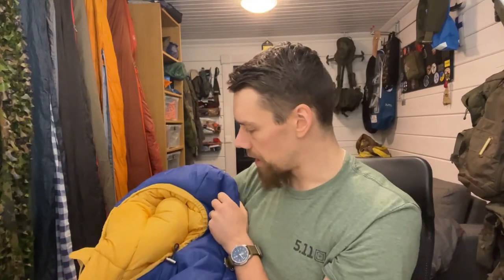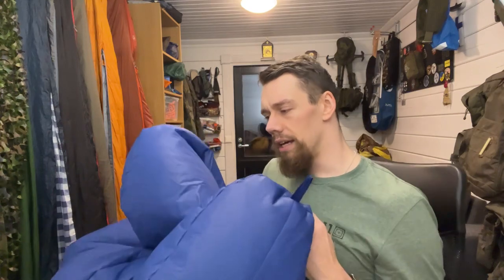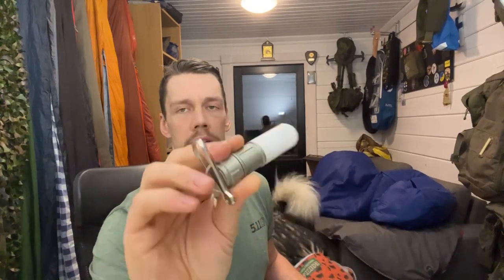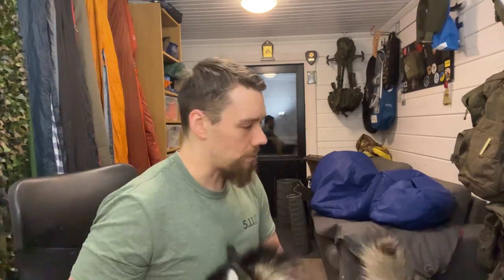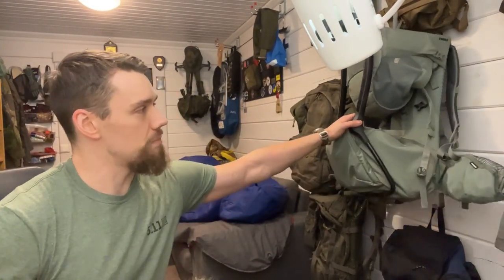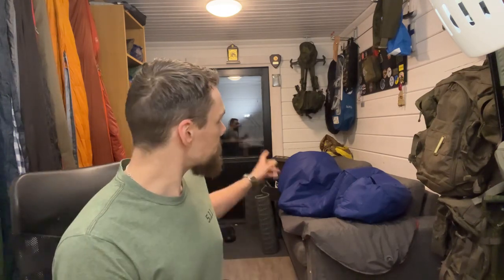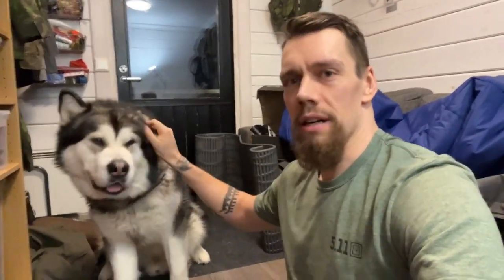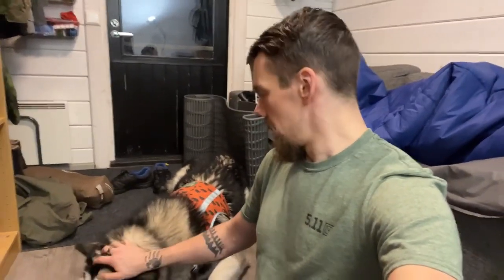SURPRISE LIVE! Upcoming outdoor gear review videos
Let’s chat about a few upcoming videos. I’s also like to hear what gear reviews you’re most interested to see me make! Products mentioned in the video:
00:00 Welcome to livestream
01:14 Biigloo aerogel sleeping bag: (affiliate link)
04:40 Lumonite Vector
05:56 Fenix CL09
06:51 Trangia Multi Disc
08:20 What's next?
10:56 TSL 227 XL snowshoes
13:15 Varusteleka Remote Military March
14:40 Malamute being a malamute
15:55 Sponsored videos
17:22 Chatting with you guys

🥩 Rough Cut Beef Jerky The best jerky ever, worldwide shipping!

Taival Outdoors is a channel about the great outdoors, spending time in nature doing everything from day hikes and overnight adventures to bikepacking and multi-day wilderness backpacking. Trekking is close to my heart, but I’m not tied to any particular "genre" like ultralight or bushcraft – instead I do what I've found through my experience in the wild to work the best for me. I'm also making gear reviews and skill videos based on what I actually use and how I operate in nature.